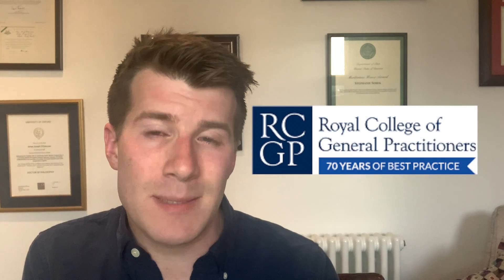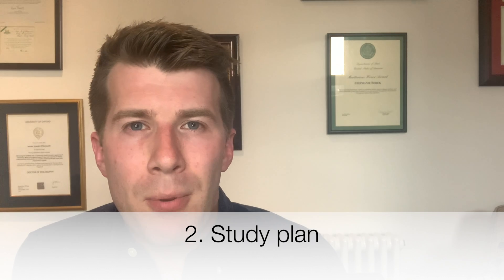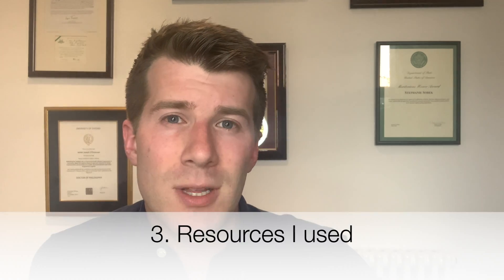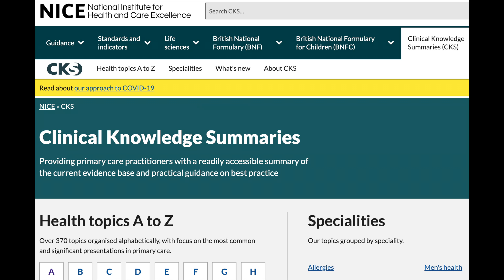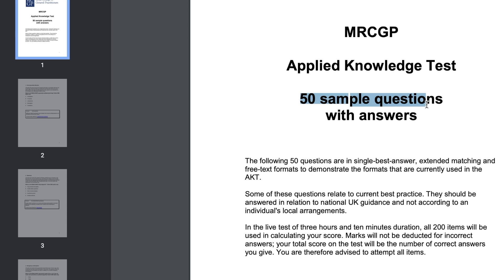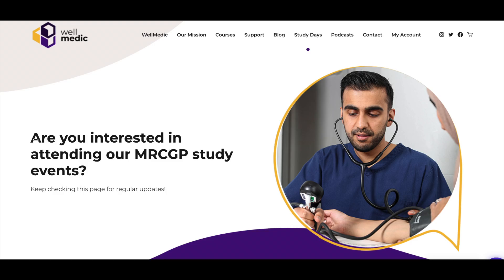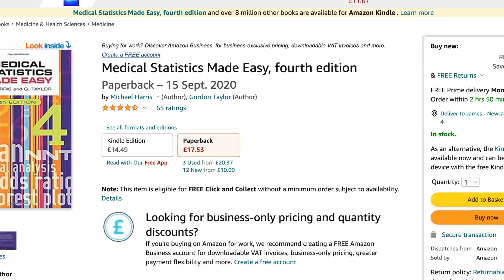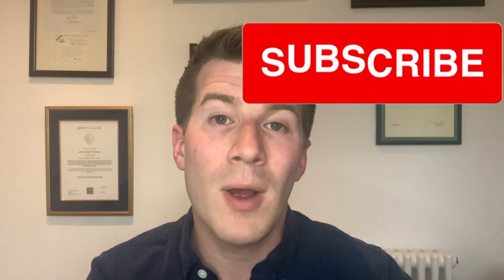How I passed the MRCGP Applied Knowledge Test (AKT) | Study guide, resource review & more!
In this video I outline how I managed to pass the MRCGP AKT in order to help you pass your exam.

In this video I cover:

1. What the AKT is (1 minute 27 seconds)
2. My study plan (2 minutes 45 seconds)
3. A detailed review of the resources I used including MRCGP self-assess tool, MRCGP official mock exam, BMJ ONexam, PassMedicine, FourteenFish AKT module, WellMedic podcast, NICE CKS & more (5 minutes 15 seconds)
4. My experiences of the exam  (15 minutes 25 seconds)

The video is intended as an educational resource only. The information within this video or on this channel isn't designed to replace professional input, so if you have any medical issues please consult a medical provider. No professional relationship is being created by watching this video. Dr. O’Donovan cannot give any individual medical advice. All information should be verified for accuracy by the individual user. Dr O’Donovan accepts no responsibility for individual interpretation of data, although it is always accurate to the best of his knowledge at the time of the video being published. This is not clinical advice, it is a medical education resource.